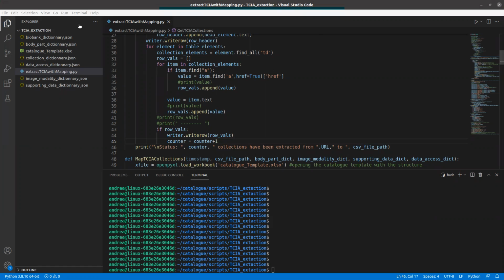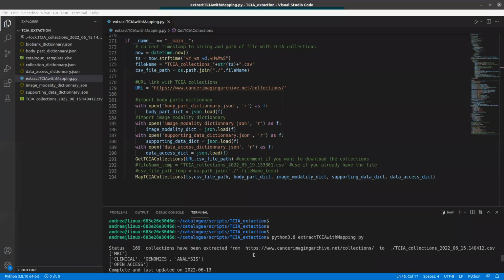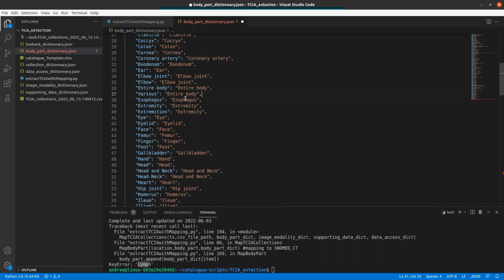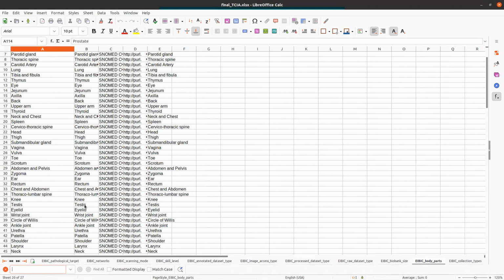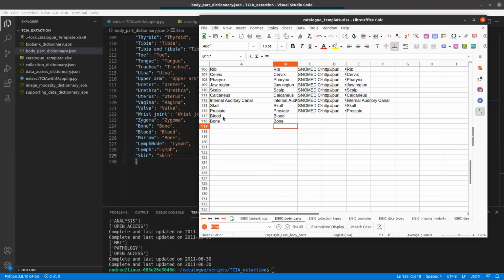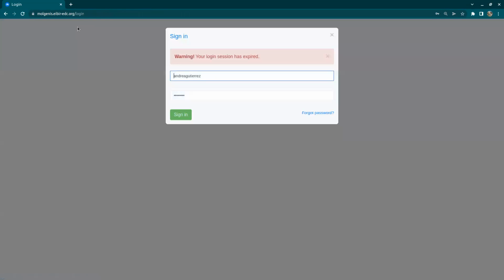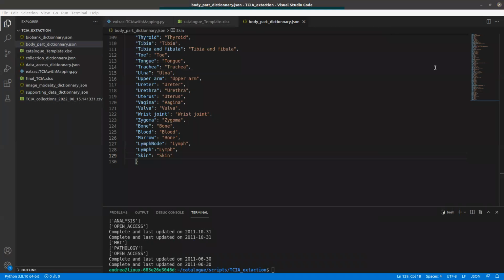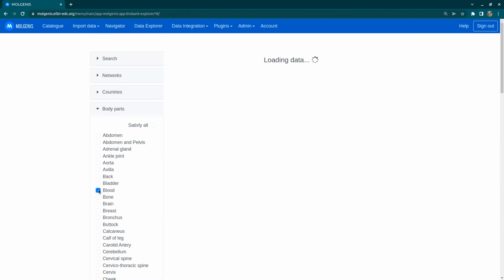Extracting metadata from TCIA to the catalogue